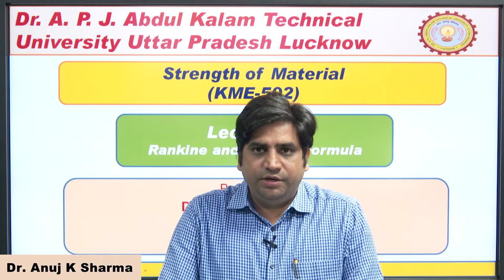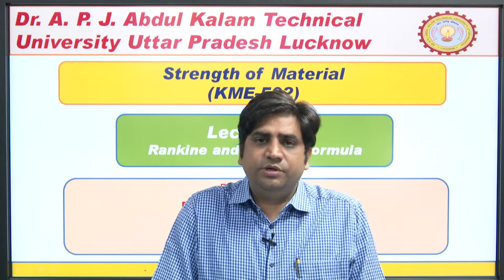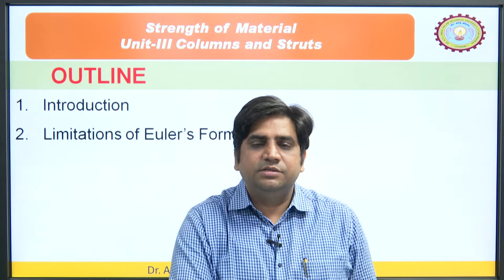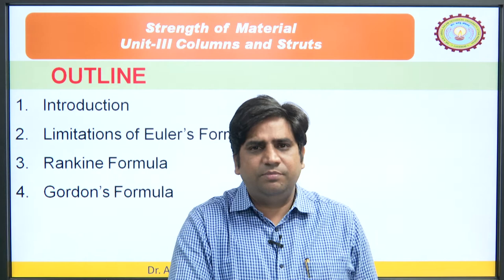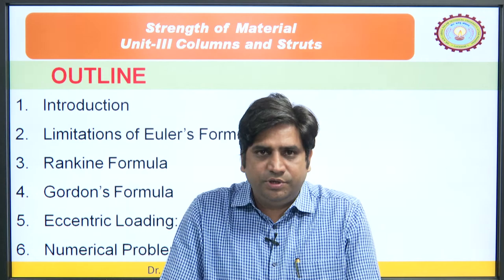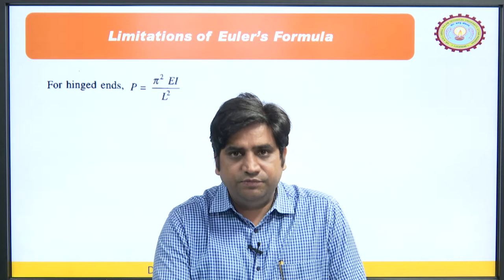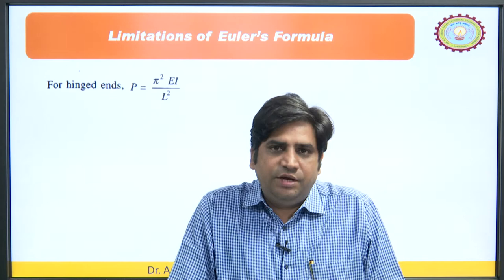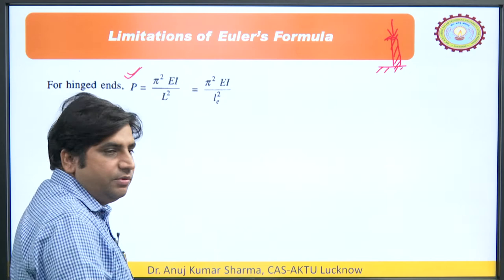Rankine and Gordon Formula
Subject:Mechanical Engineering
Course:Strength of Materials